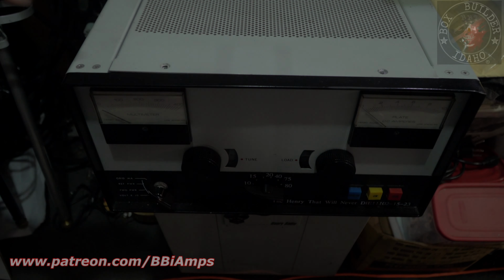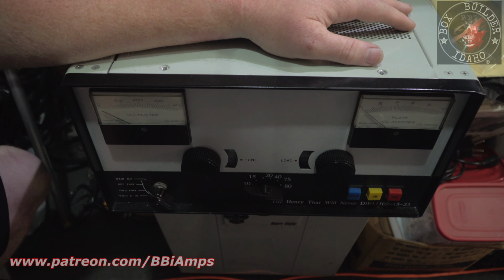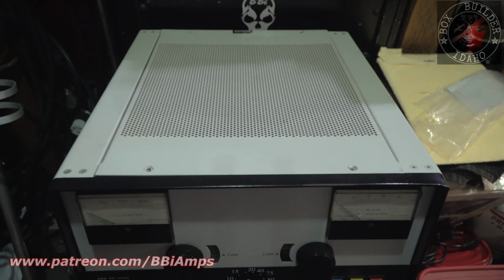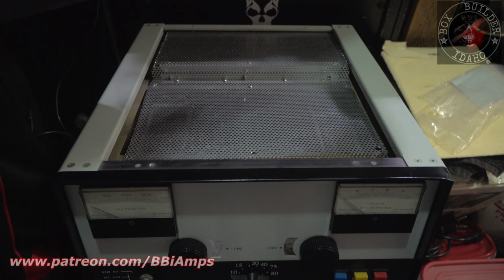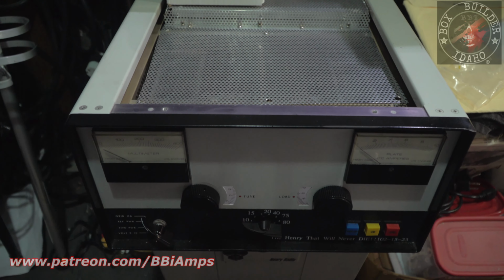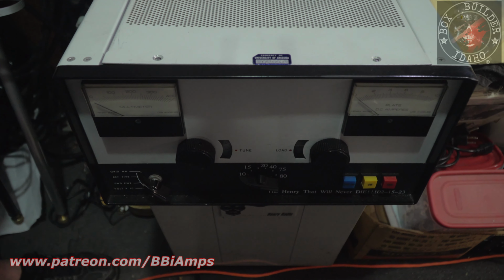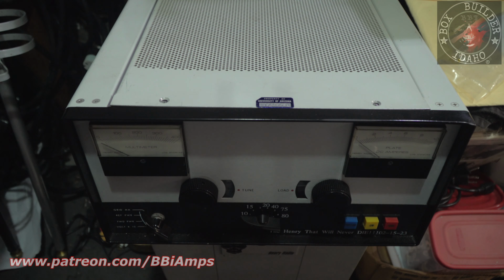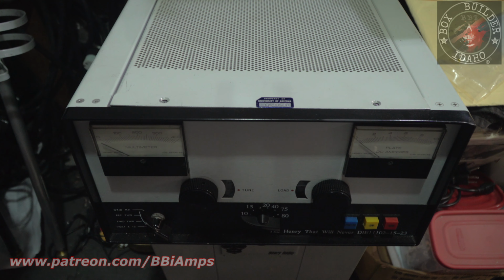Henry k2 floor model sold!!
here is the link to the rebuild video